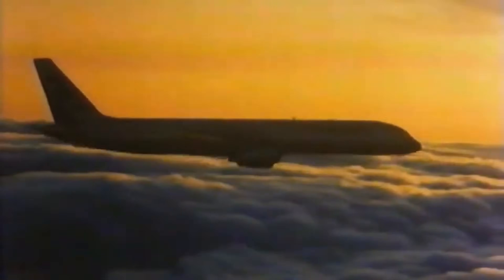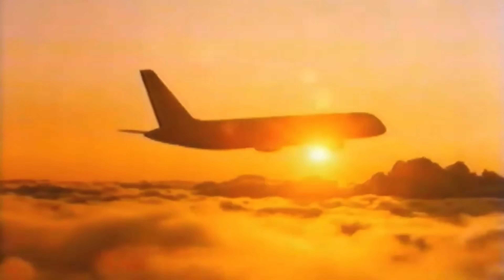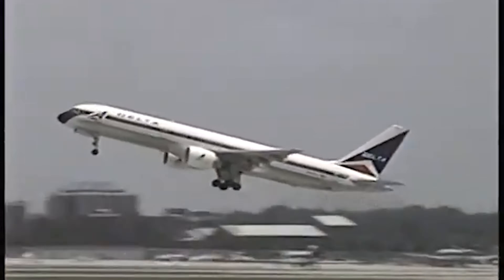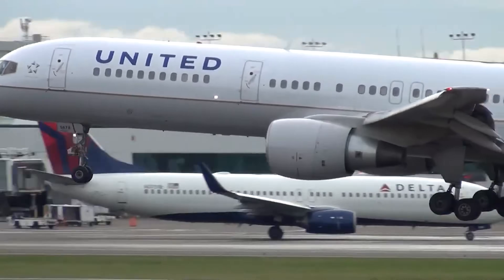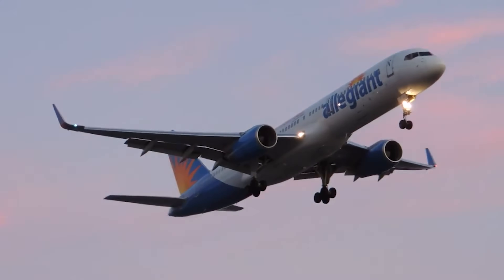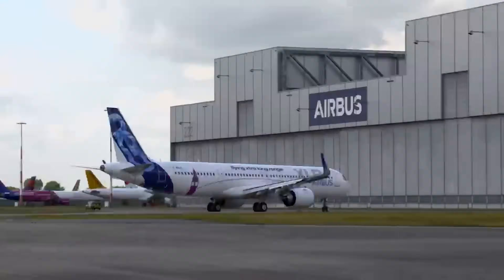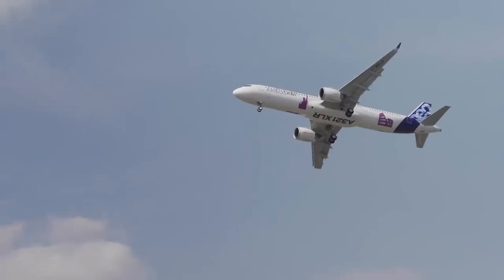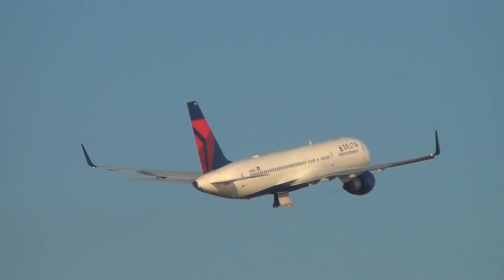A Brief History: The Boeing 757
Join me as I take an in-depth look at the history of the Boeing 757, one of the most versatile and iconic aircraft ever built. From its innovative design and rise to popularity during the golden age of aviation to its role in cargo operations and its modern-day usage, the 757’s legacy has shaped the airline industry like no other. We’ll explore its impact on passenger and freight operations, its resilience after 9/11, and the search for a true successor as it approaches the end of its era.

Did you enjoy this new series? If so, let me know what aircraft I should cover next!

00:00 Introduction
01:00 Background
03:34 Golden Age
05:11 September 11 Impact
06:31 Rebounding from 9/11
08:19 Retirements
09:09 Today's Usage
10:57 Replacements
13:32 Conclusion